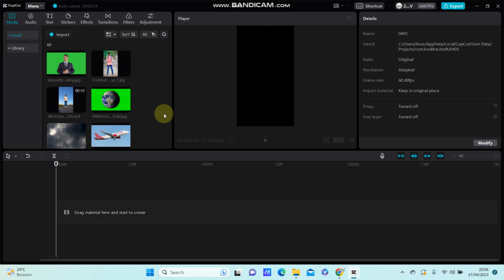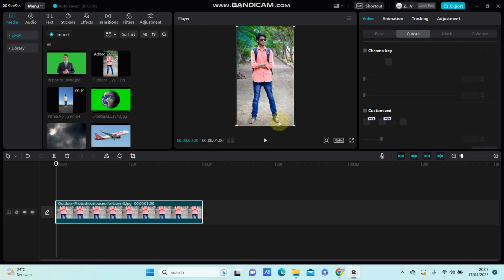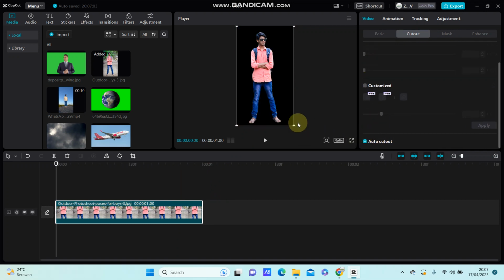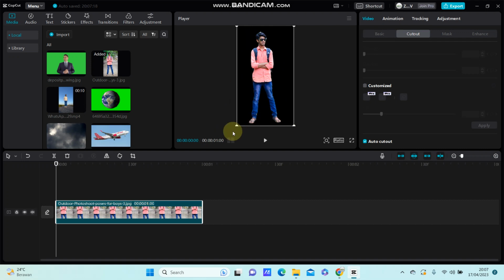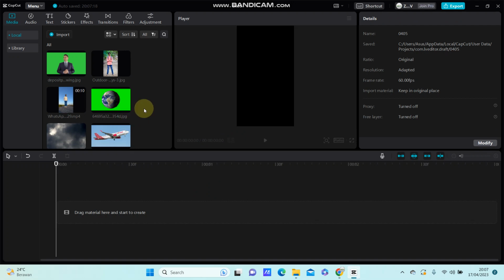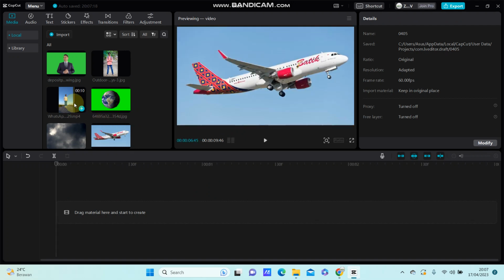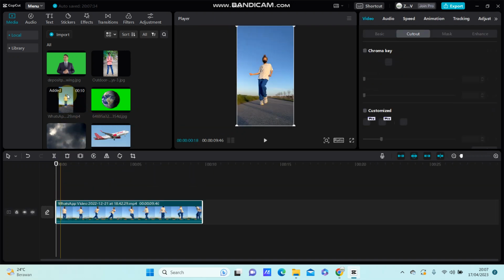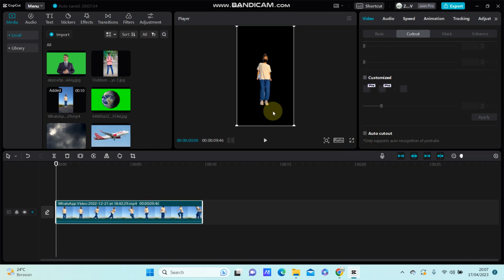CapCut Feature Tutorial! How can You Use the Auto Cutout in CapCut PC Desktop Easily?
This is how you can Use the Auto Cutout in CapCut PC Desktop Easily?